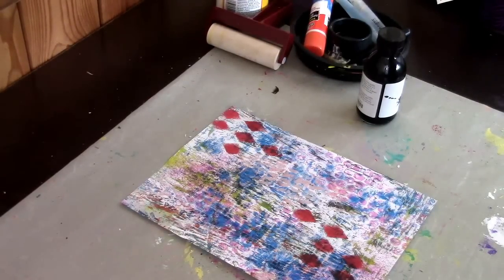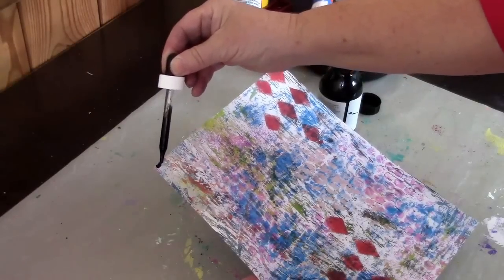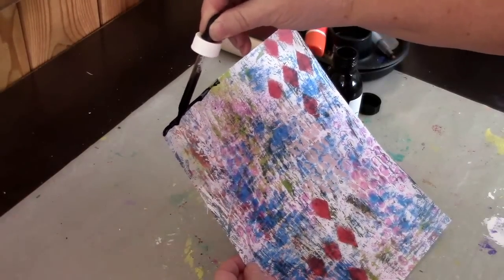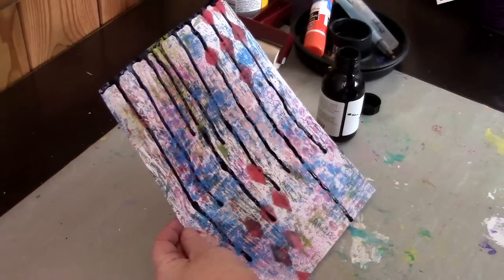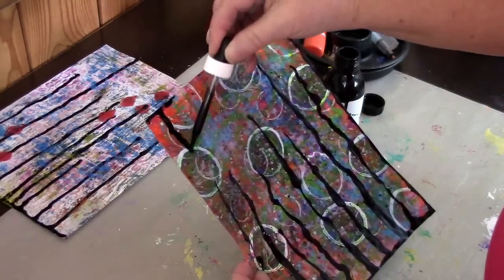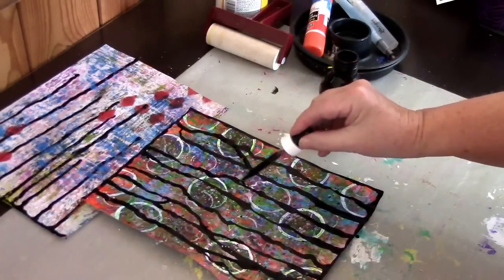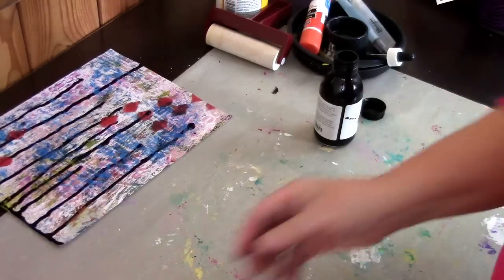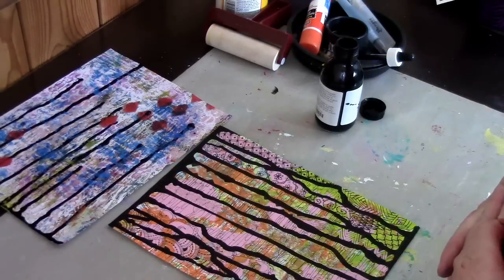Gelli Printing - What To Do With Those Prints You Don't Like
Join mixed media artist, Joanna Grant, as she shows you a simple technique to turn those so-so gelli prints into something spectacular.  You can find more gelli plate printing fun in Joanna's DVD class "Gelli Jam Art Journal Workshop" available